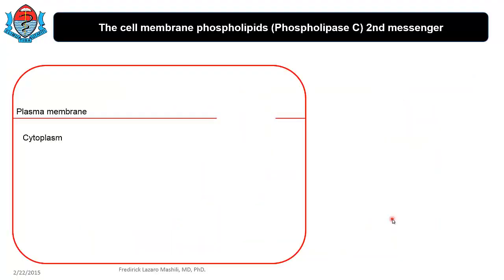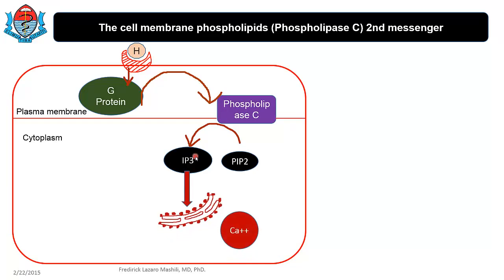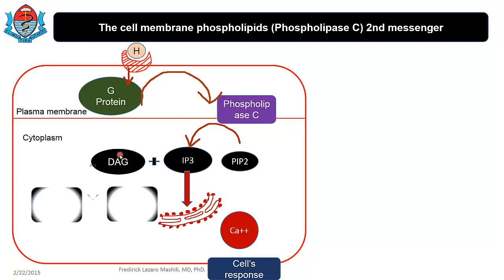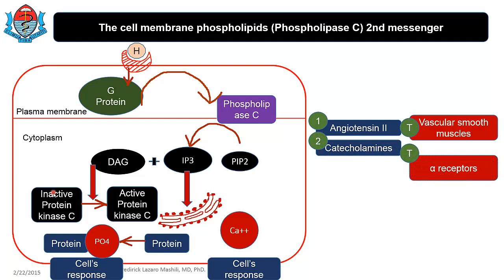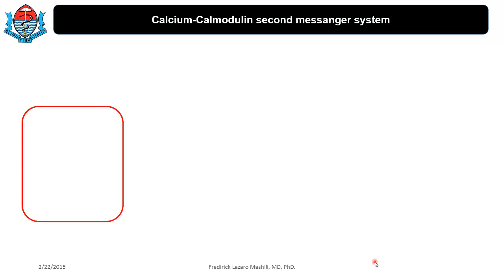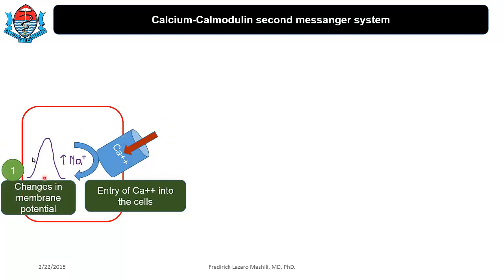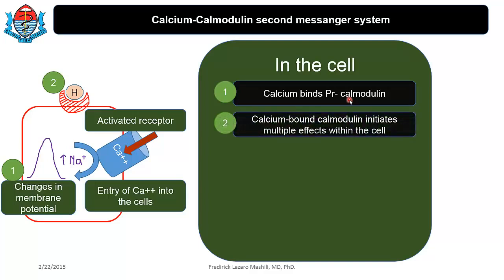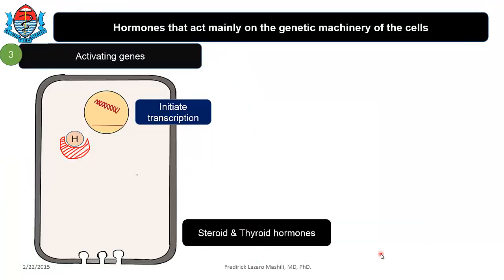FUNDAMENTAL OF ENDOCRINE PATHOLOGY PART 2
full course on endocrine pathology pathology . make sure you watch all courses starting from part 1